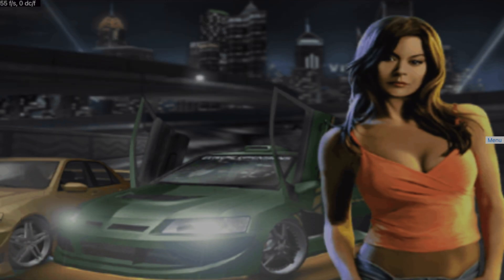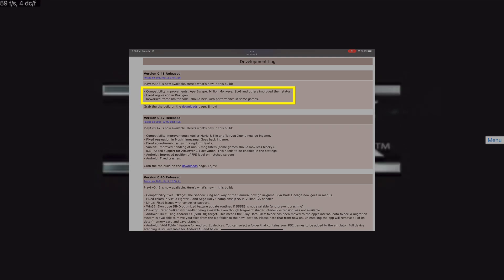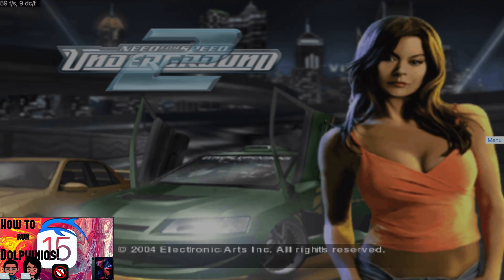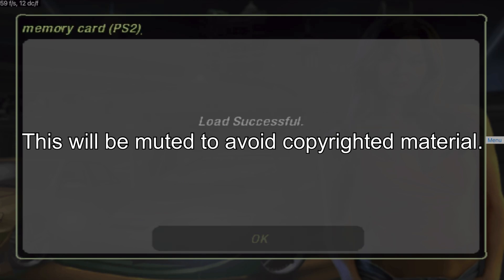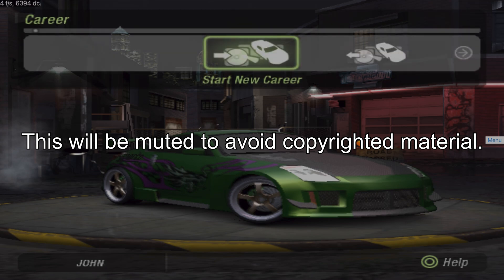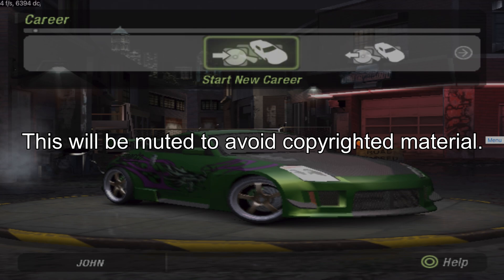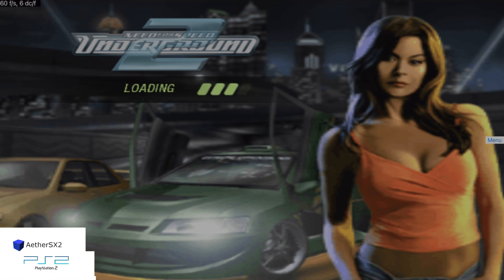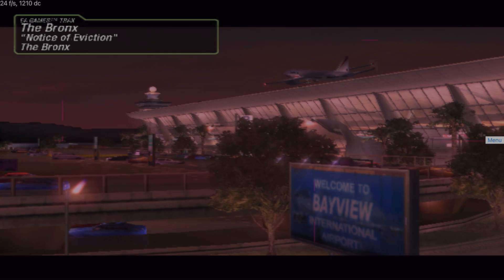Play! PS2 emulator update iOS 2022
Hello and welcome back to the channel, there’s a new update for Play! the ps2 emulator. The update is currently available for iOS devices as well. Once again you will need to side load this app in your iOS device in order to run it properly. If you have a Jailbroken device you should be able to run the emulator as well.

The emulator works well with 0 issues on iOS 15.2, I tested this on both iPhone and iPad Pro. One of the major updates in the app is the ability to upscale graphics, and now OpenGL is working properly in some games plus improvements for other games were added. We still need to follow the compatibility list for better experience.

Play!

Game tested: 1469 games tested. Last updated: 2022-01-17, 7:43:19 PM EST.

AetherSX2 (Early access) currently best none garbage ads free money trap 🪤